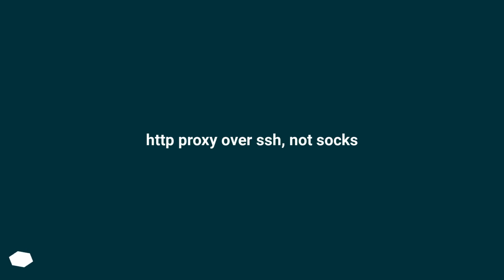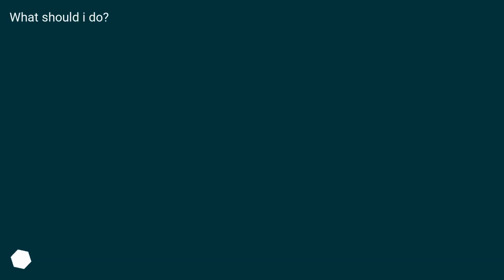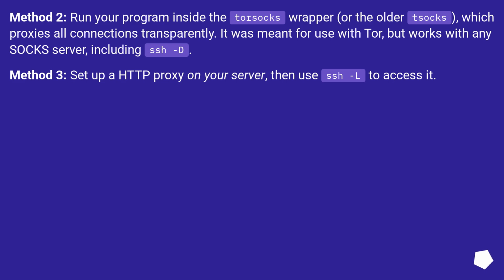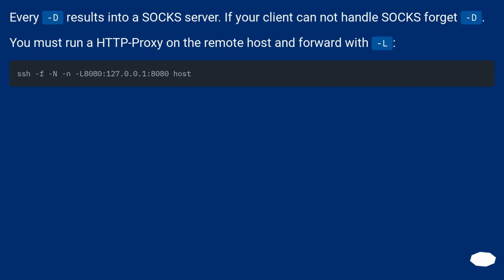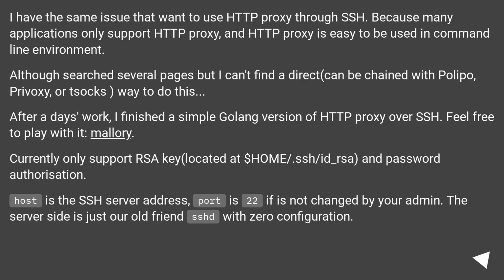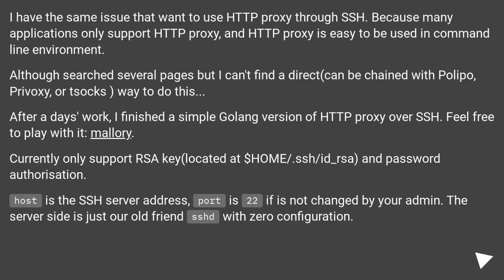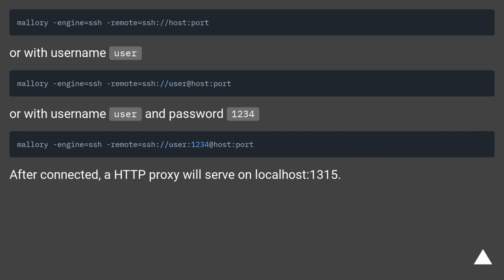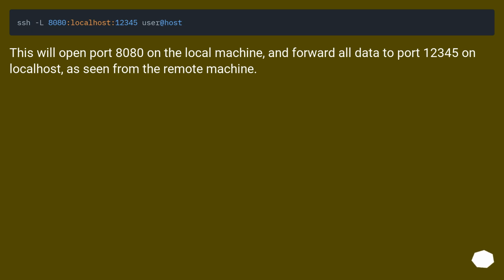http proxy over ssh, not socks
Chapters
00:00 Question
00:42 Accepted answer (Score 48)
01:49 Answer 2 (Score 23)
02:12 Answer 3 (Score 9)
03:37 Answer 4 (Score 6)
03:59 Thank you